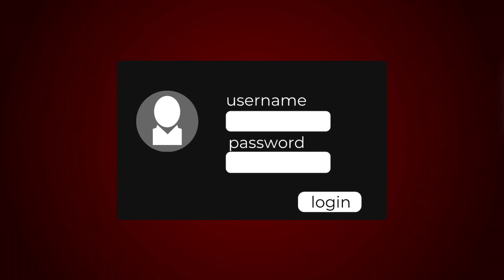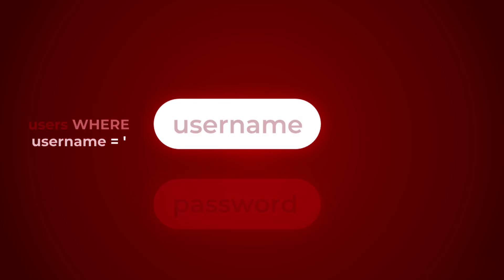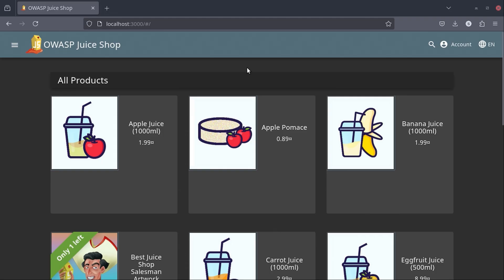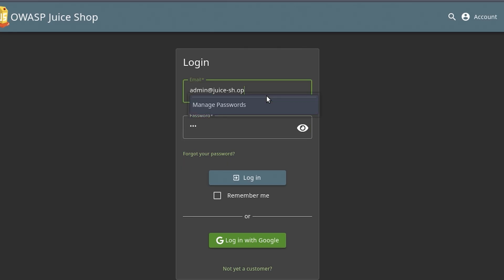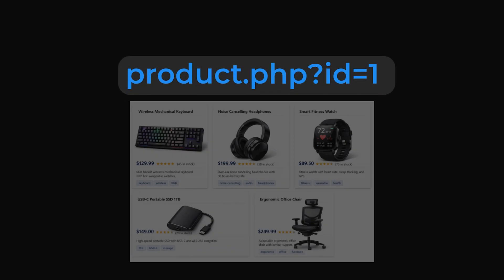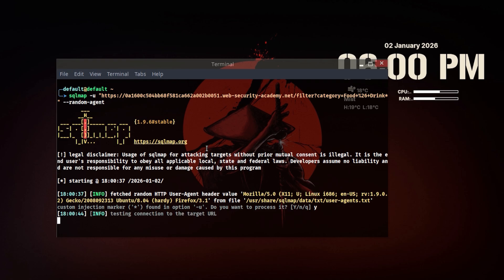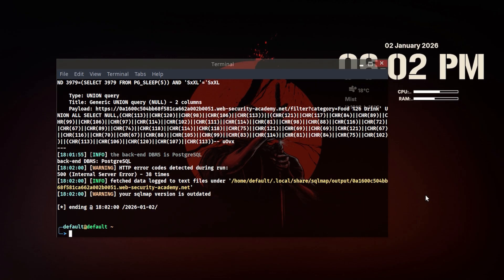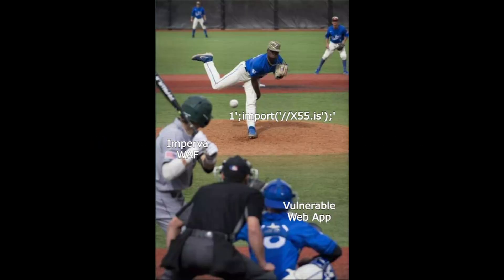SQL Injection Explained With a Real Hack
In this video, I show how SQL injection really works and why it’s still a serious security issue.
We start with a basic login page and see how the backend checks user input. Then I explain how poor input handling can allow login bypass and access to database data.

I also cover where SQL injection can appear, like login forms, URL parameters, and search fields, and how attackers find these weak points. You’ll also see how tools like sqlmap are used to test and exploit these issues in a simple, beginner‑friendly way.

Timestamps
0:00 - 0:09   Intro
0:09 - 1:03   Explanation
1:04 - 1:50   Login bypass
1:51 -  2:28  Explanation
2:29 -  3:28  Proof of concept
3:29              Ending

I’m Default Sec, and I create videos on ethical hacking, web security, and real-world vulnerability analysis — focused on helping beginners understand how attacks work and how to stay secure.